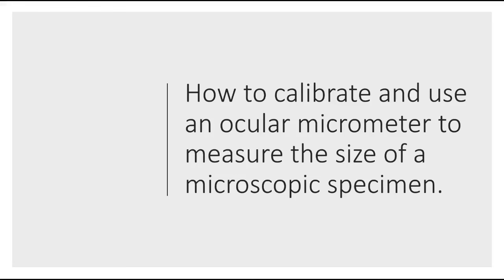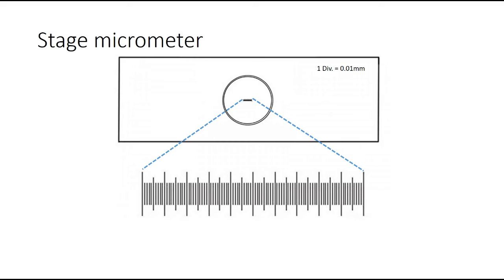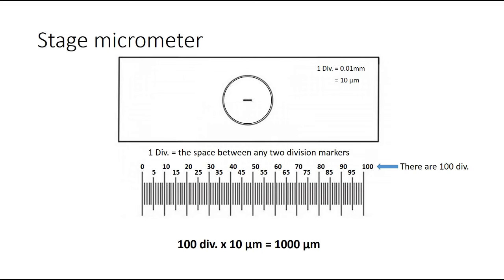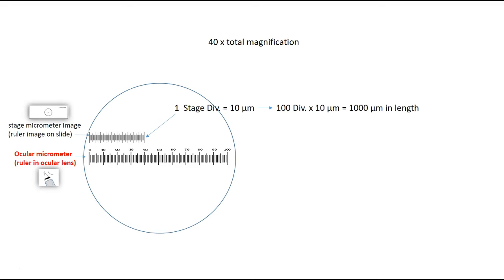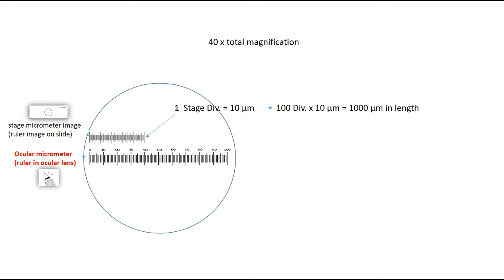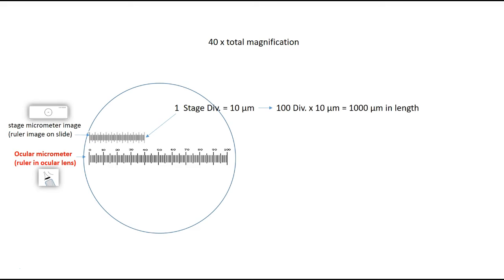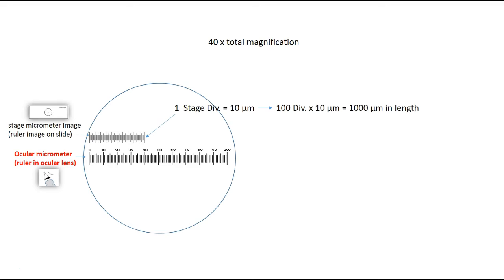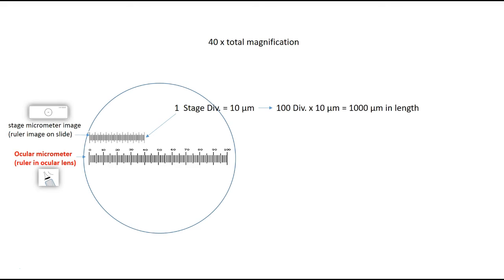Calibration of Microscopic Ocular Micrometer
This video explains how a stage micrometer can be used to calibrate an ocular micrometer. It will go through the mathematical calculations needed to calculate the number of micrometers for each ocular division based on a 4x, 10x and 40x objective lens used in combination with a 10x ocular lens.